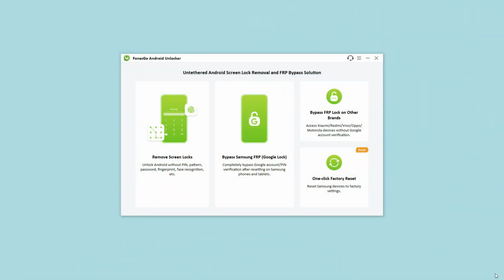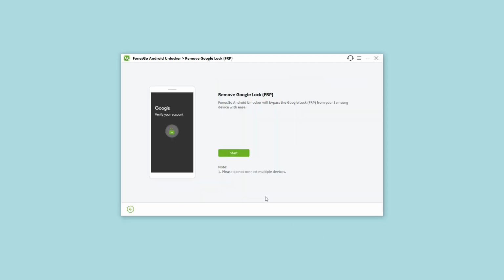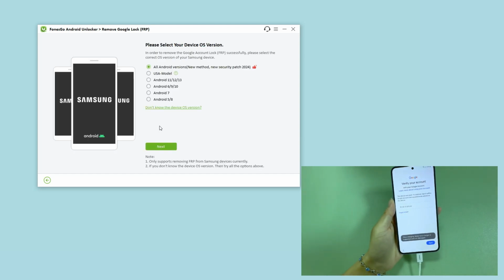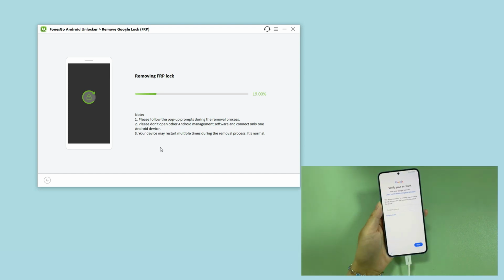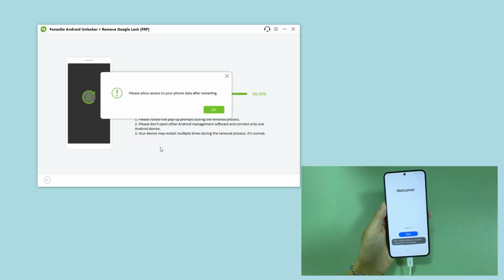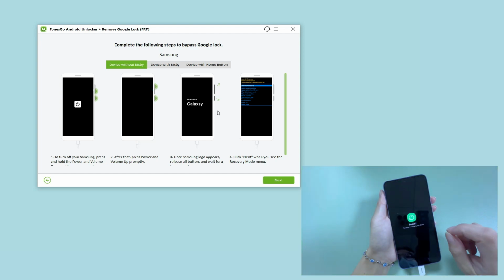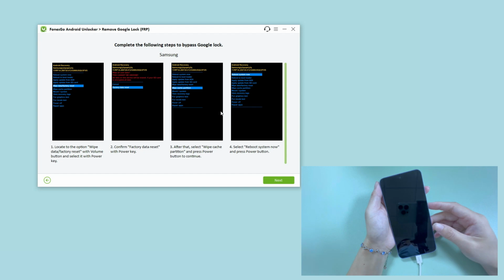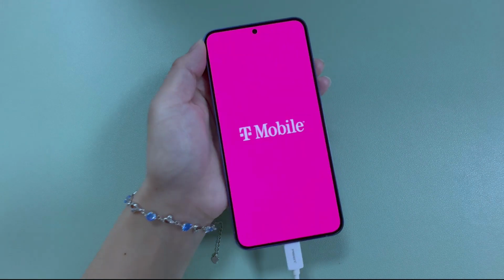3 Minutes to Bypass Samsung FRP on Android 14 with FonesGo Android Unlocker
In this video, we will show you how to bypass Factory Reset Protection on Samsung running Android 14 and the latest security patch level.

❗ Important Notice:
2. FonesGo Android Unlocker is unable to obtain access to credentials, compromise personal data or cause serious harm to others. Do not try to violate YouTube community guidelines.